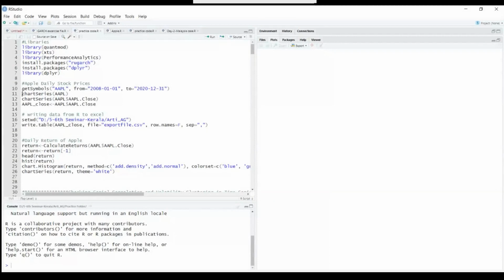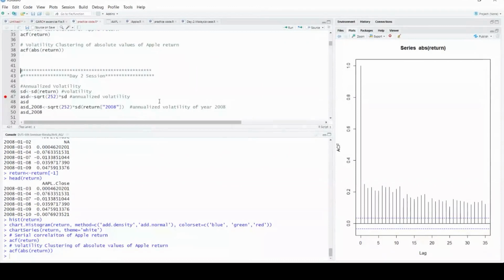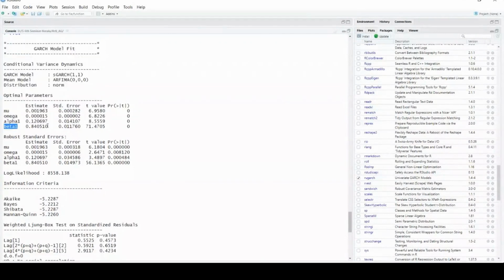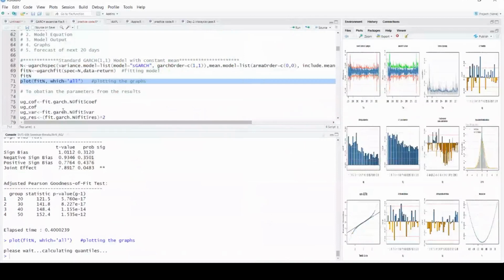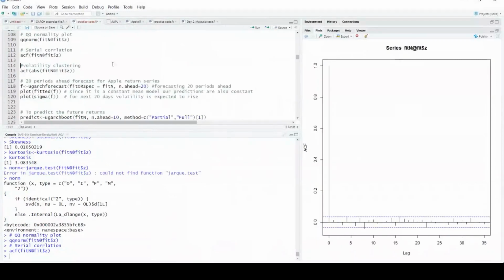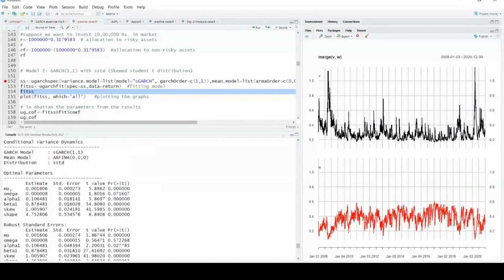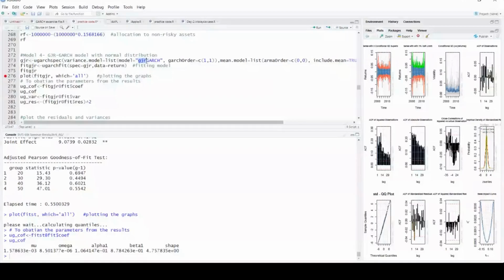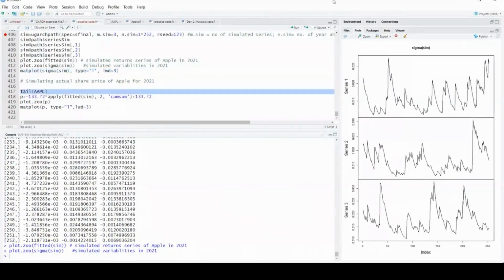ARCH & GARCH Models- Practical Sessions | Arti Omar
Arti Omar (Research Fellow, IIT Madras)